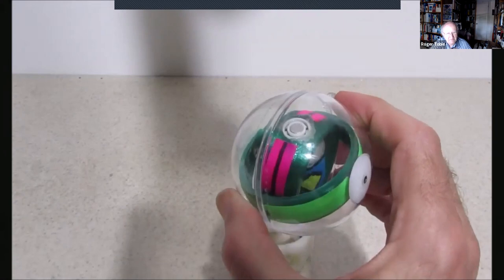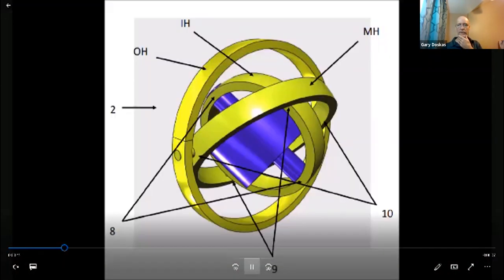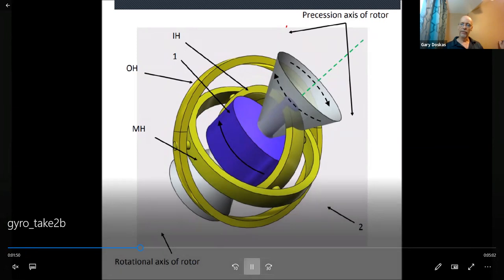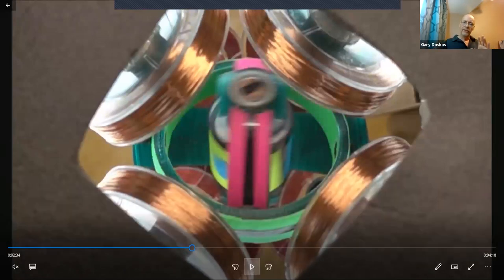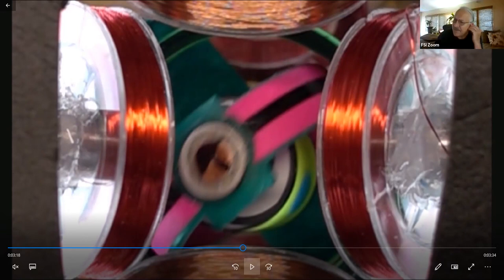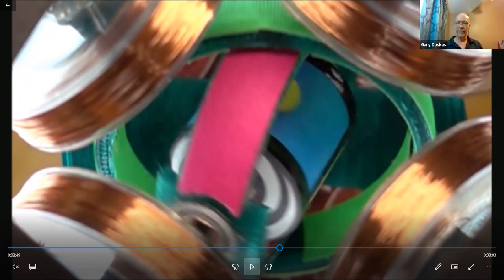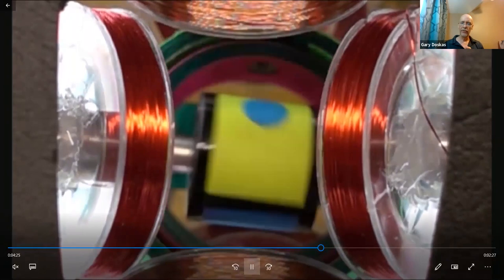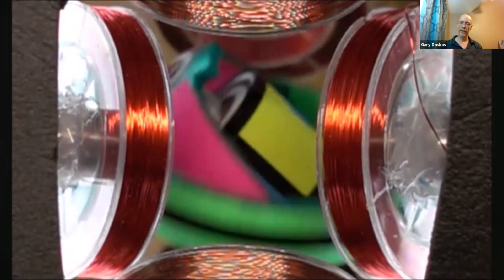Experiments in Nested Magnetics - Gary Doskas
This fascinating presentation by Gary Doskas demonstrates the interaction between spinning magnetic fields.

The various apparatus shown allow a permanent magnet to spin around multiple rotational axes while immersed in a self-generated multi-axis electromagnetic field.